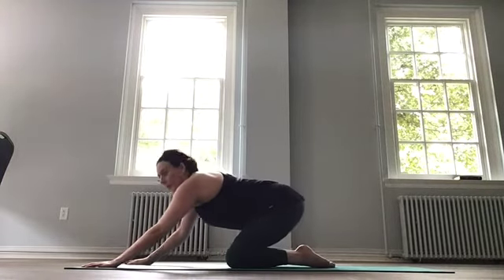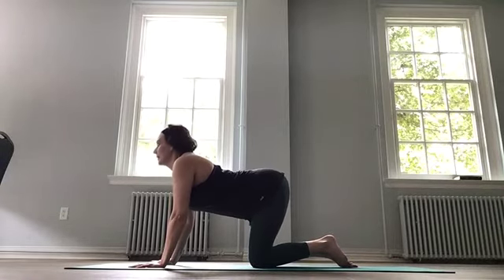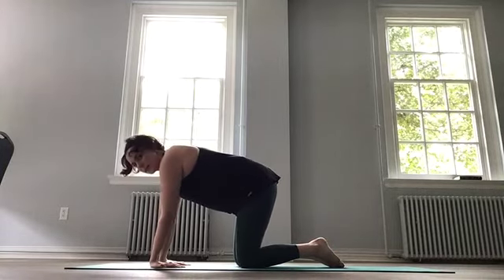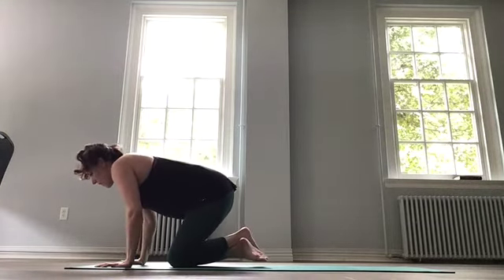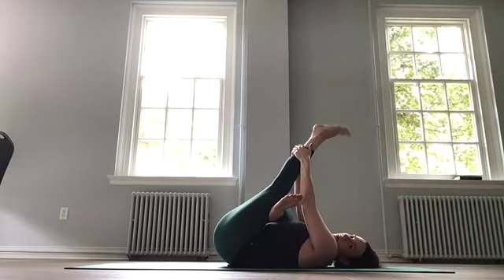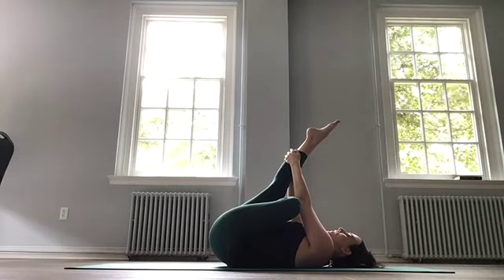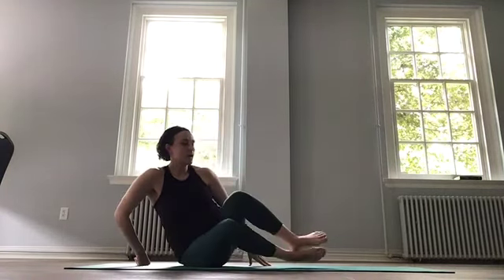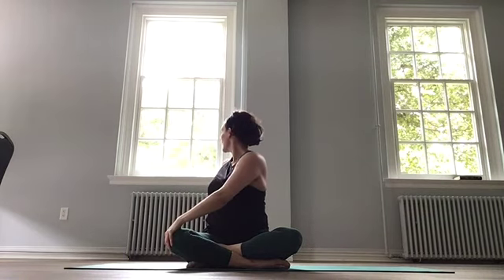Barre with Theresa: Stretch + Cool Down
Stretching after any workout helps to alleviate muscle tension and stiffness that can settle in later in the day. It will also help to elongate those very same muscles you have been working. This is a short series of stretches that will complete your full-body barre workout but it also can be a great way to take a break any time of day, especially if you are feeling stiff from sitting all day. If you have finished the full barre series, then congratulations!